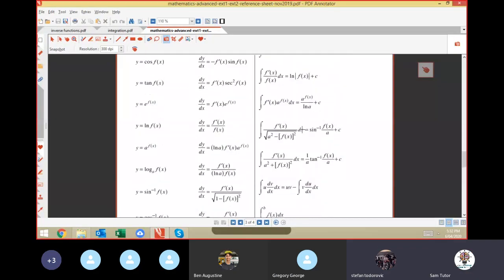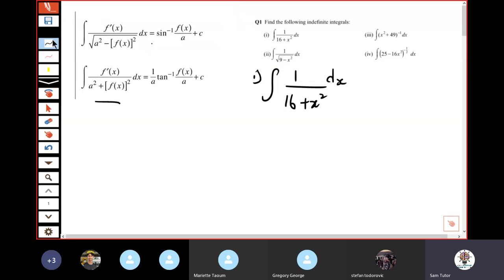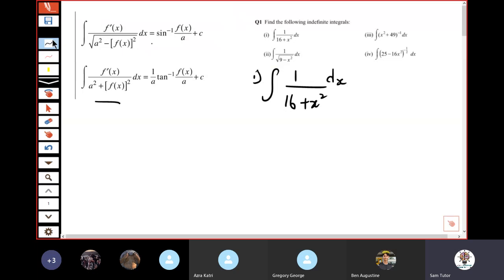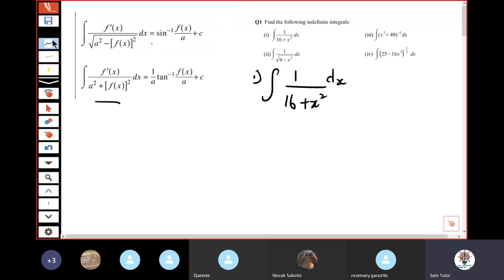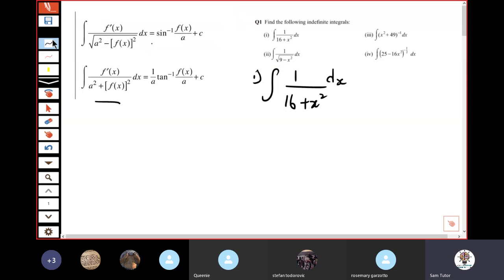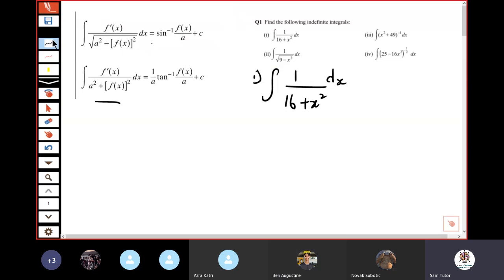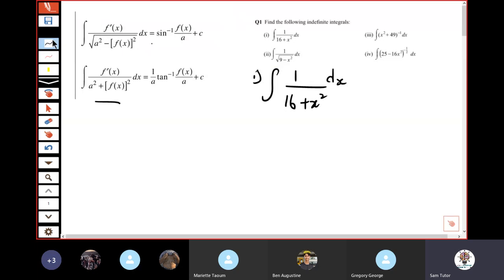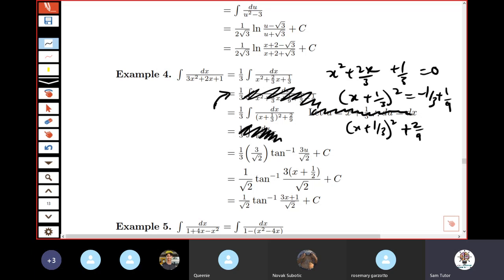Year 11 || Ext 1 || Inverse Trigonometry